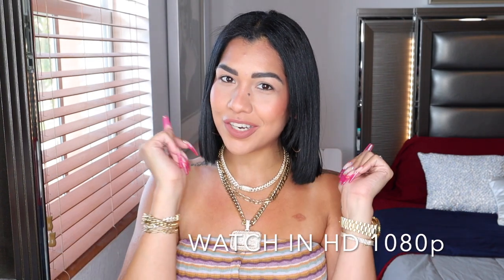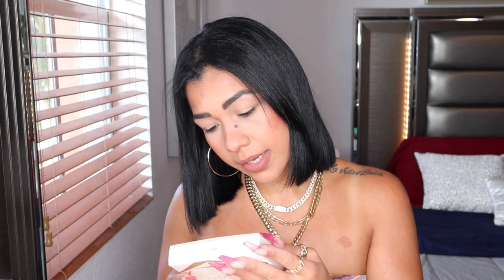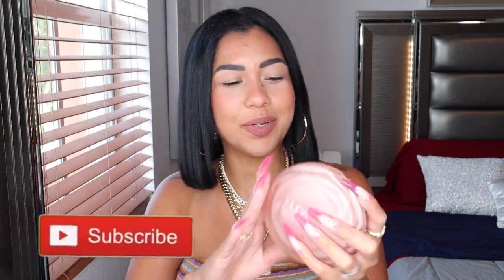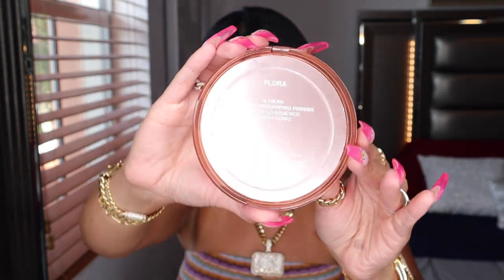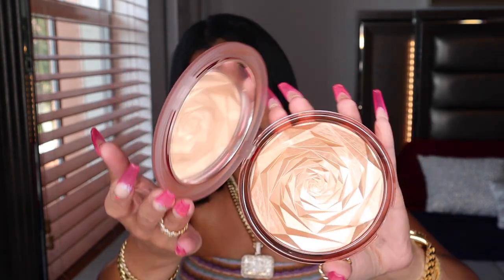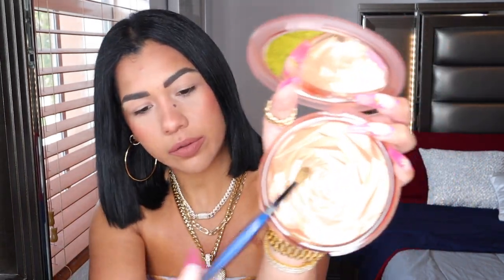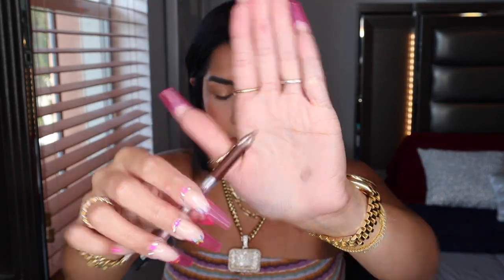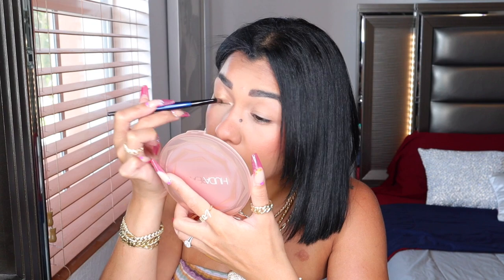HUDA BEAUTY N Y M P H All Over Highlighting Powder! WEll DAMMMM😱The best Of Huda!!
Awwwww babesss
The Rose in this Highlighter is crazy cuteeeee!
I really like it I’m dying to see if the product is good & if this baby is worth it?I hope yes! Let’s try this all over full glam Eyes, Face & Body (; 💪🏼💪🏼
LUV YALL! 💯

Watch in HD 1080p. Click the 3 little dots on the upper right hand👆🏼

💋HUDA BEAUTY N.Y.M.P.H. All Over Highlighting Powder.

@HUDA BEAUTY

🙋🏻‍♀️GET TO KNOW ME:
My name is Stephani’
I am 28 year young (;👌🏼
Colombian🇨🇴 ‘ Venezuelan🇻🇪
@Miami, FL 🌞🥵
My passion is Makeup & Makeup Only💄
I love all things Beauty🤗
Yassss Glammm Life all day💪🏼
Luxury Makeup gets me all the times❤️
Business Owner💰
I have 2 boys God Bless my Son’s🙏🏼
Stay Gold💛

SKIN TYPE👉🏼COMBO/SENSITIVE/ACNE PRONE

& More. (: Enjoy’

I appreciate the support💯
Xoxo 💋
Stay Gold💛